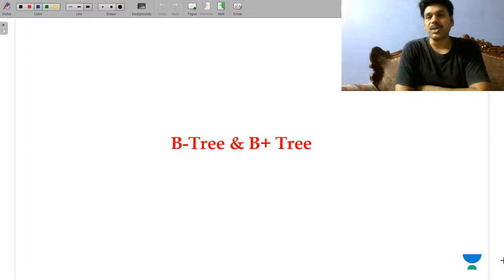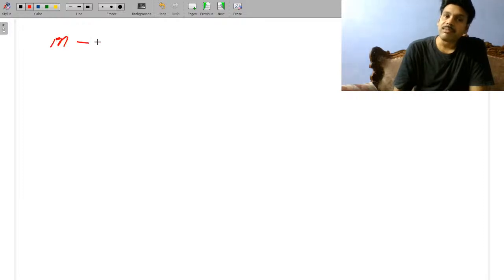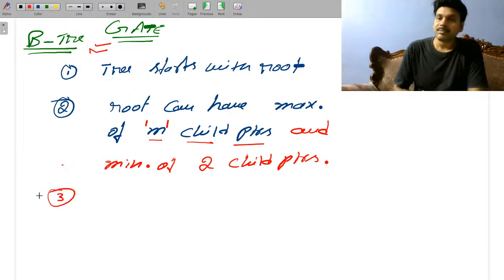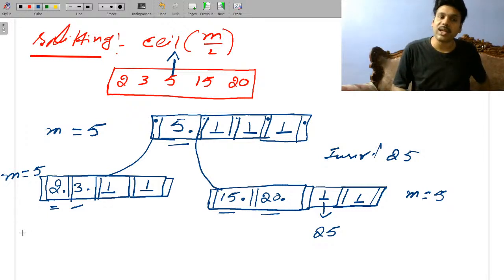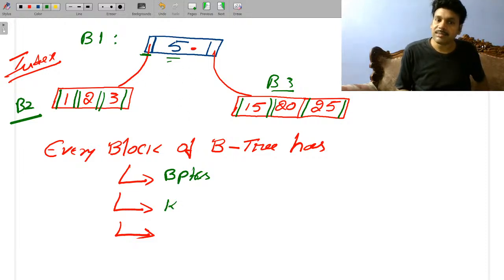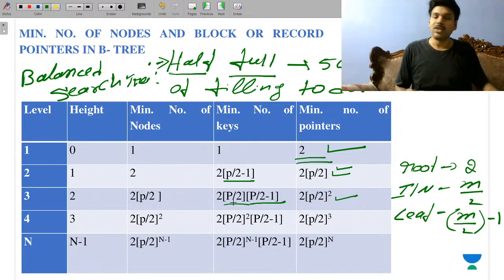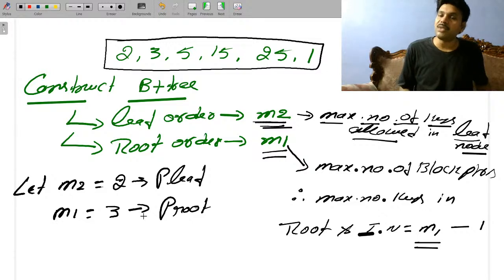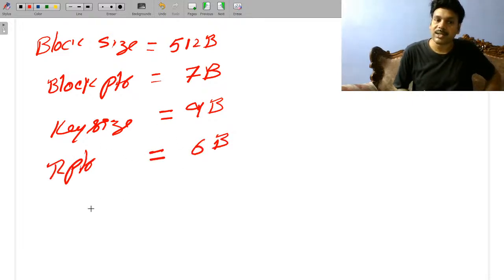What Is The Minimum Filling Factor Of B+ Tree? | DBMS | GATE 2021 Exam | S. Srinivasarao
What is the minimum filling factor of B+ Tree? The topic from Database Management System is explained in this video. Watch this video till the end to know the value of these exams and tips to crack the GATE exam. Also, S. Srinivasarao shared his own experience to do the preparation of the GATE exam.

S. Srinivasarao Sir talks about the important questions for GATE 2021 to give a preparation strategy for GATE 2021. This video emphasizes on GATE 2021 preparation strategy.

Unacademy Subscription Benefits:
1. Learn from your favourite teacher
2. Dedicated DOUBT sessions
3. One Subscription, Unlimited Access
4. Real time interaction with Teachers
5. You can ask doubts in a live class
6. Limited students
7. Download the videos & watch offline